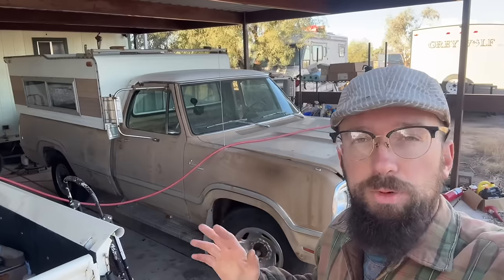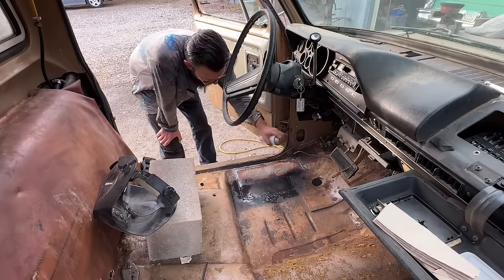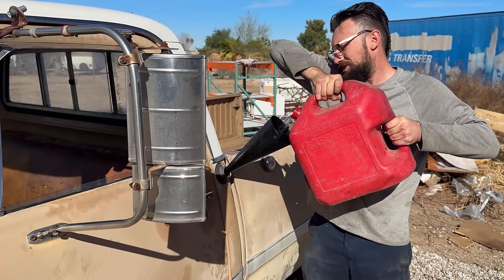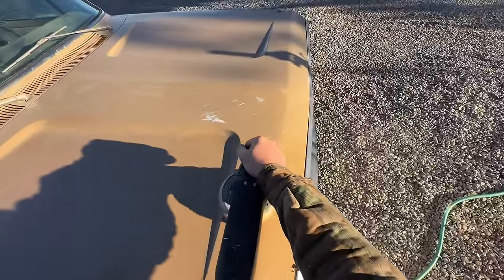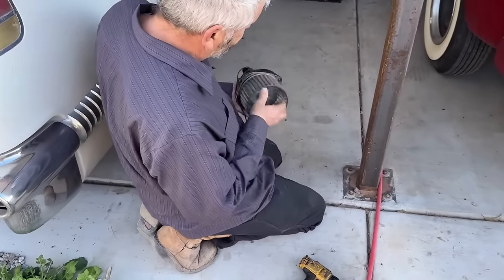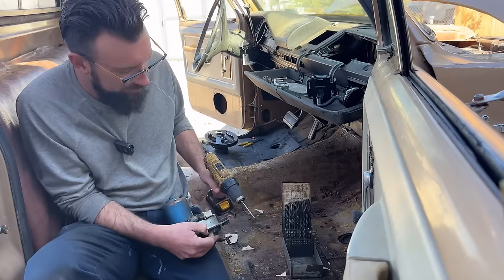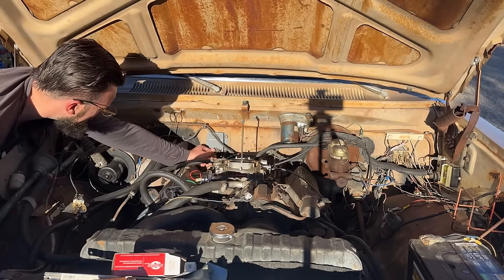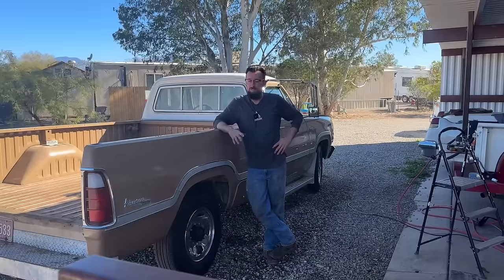1973 Dodge camper pickup gets polished, new floor, and more electrical fixes!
In this video I put a new floor in the driver side, take the camper off , restore the original paint, fix the heater blower motor, the wiper motor. And a charging problem.

become a channel member and get cool perks, click this link to check it out!⬇️

Cortaro, Az
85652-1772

Interested in pre 1980 abandoned cars or trucks/ barn finds. (Not interested in foreign cars) and 1st and 2nd gen Cummins (89-98) diesels only